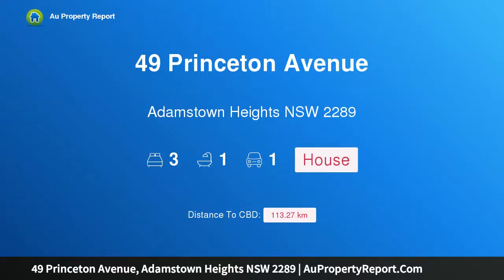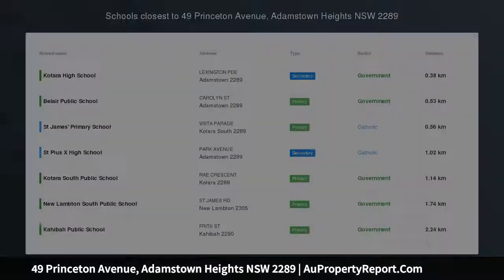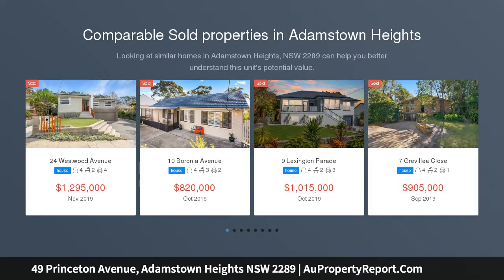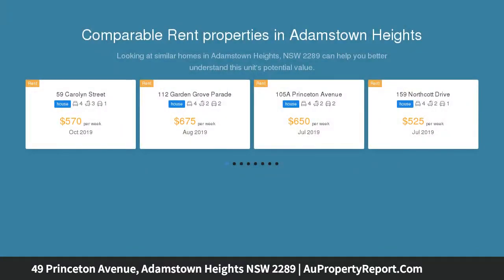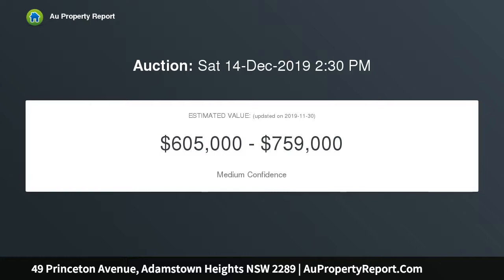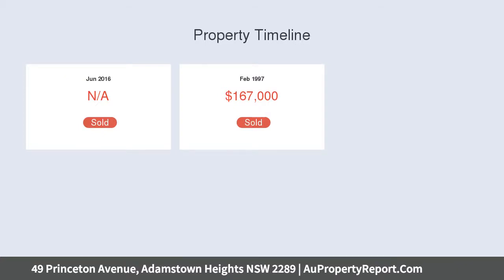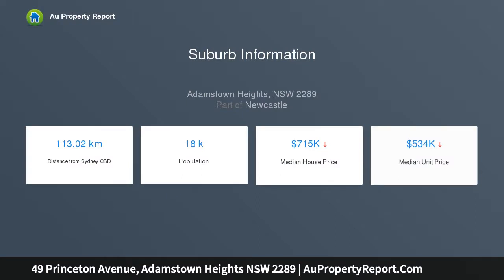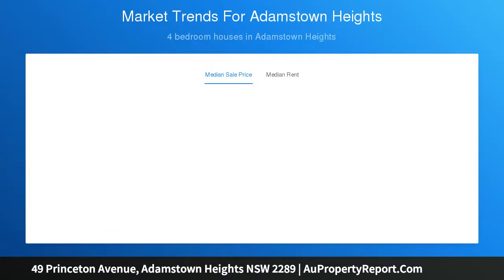49 Princeton Avenue, Adamstown Heights NSW 2289 | AuPropertyReport.Com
49 Princeton Avenue, Adamstown Heights NSW 2289
Property Type: house
Bedrooms: 3
Bathrooms: 3
Car Space: 1
Renovate or Rebuild this Classic Hudson Home